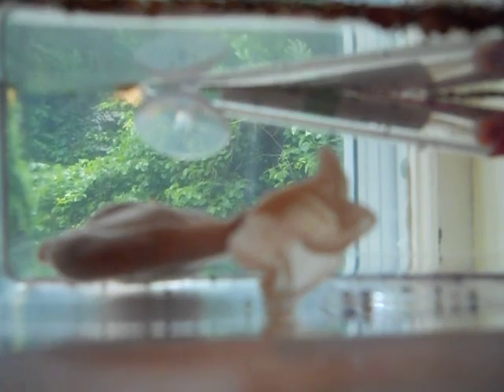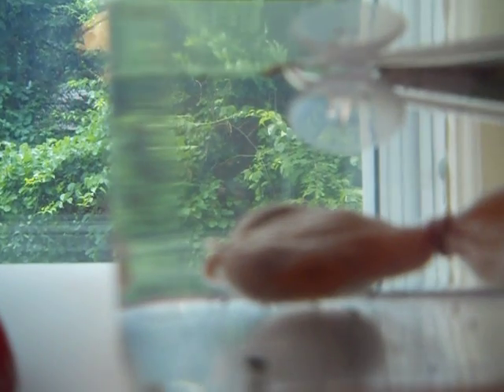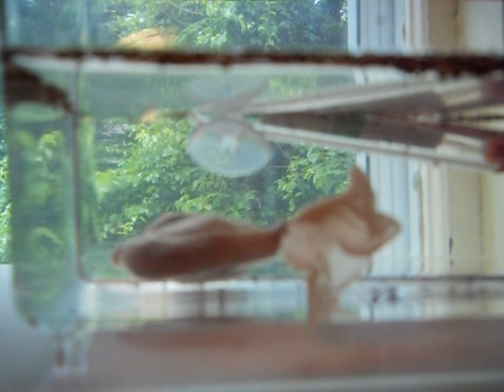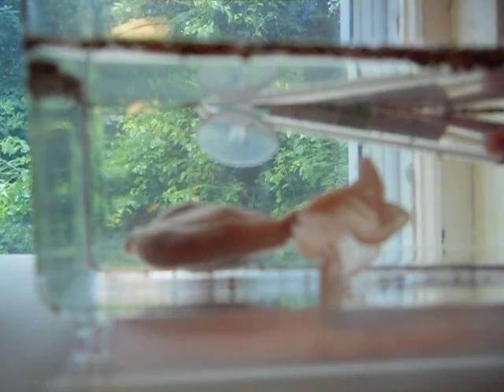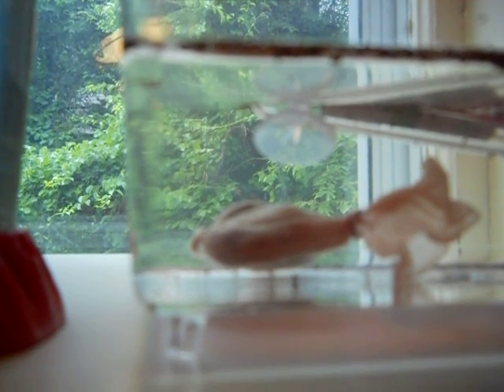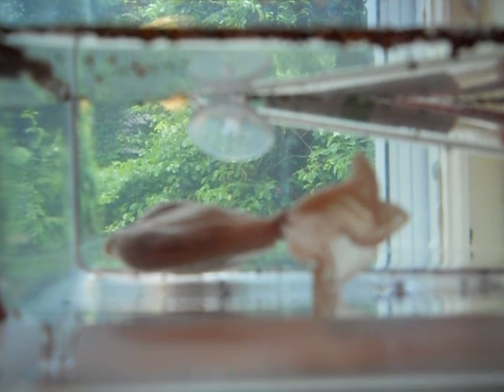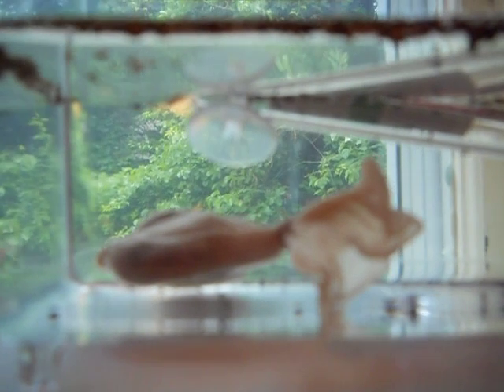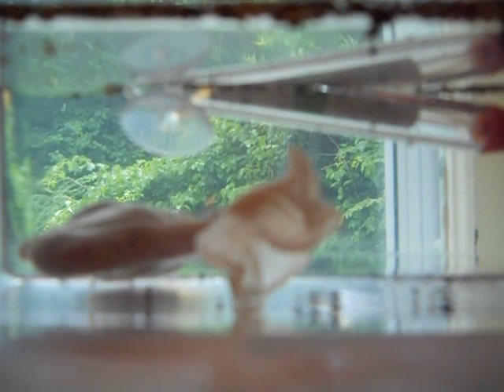Sea Monkeys and Triops Part 8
On day 3 the triops has grown big and so have the sea monkeys.